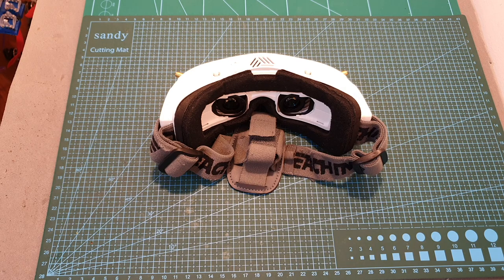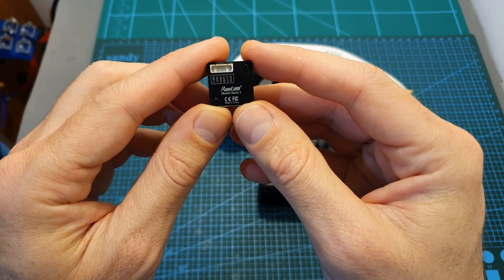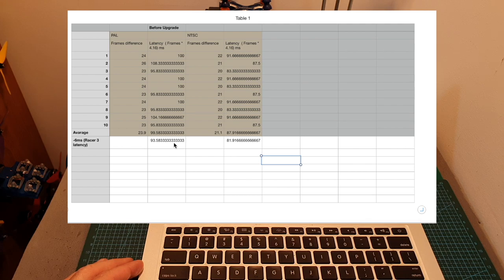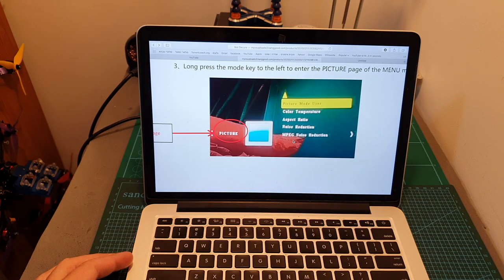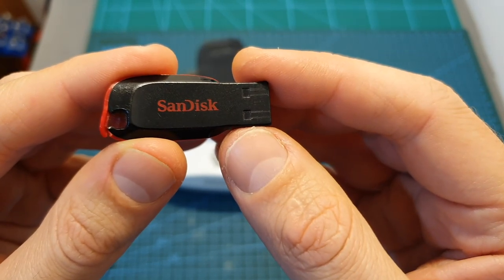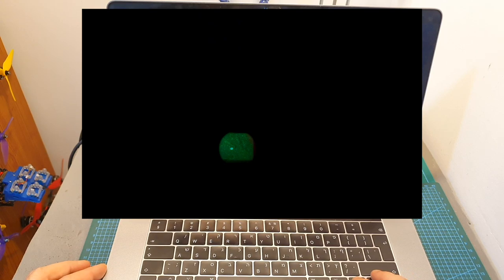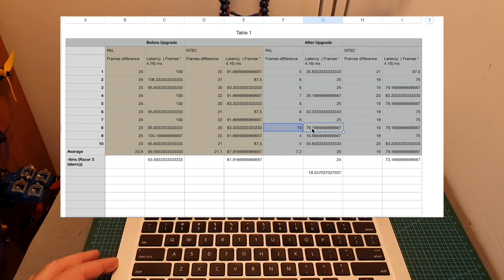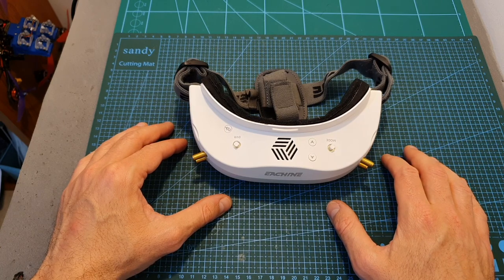Eachine EV300D Latency Fix - Software Update & Latency Test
╠╗║╚╝║║╠╗║╚╣║║║║║═╣ I Really Appreciate Your Support!

Description:

Eachine EV300D 1280*960 5.8G 72CH Dual True Diversity HDMI FPV Goggles Built-in DVR Focal Length Adjustable With Chargeable Battery Case

Specifications:
Frequency: 5.8GHZ
Frequency range: 5333—5945 M Hz
Receiver Sensitivity: ≤-93DB
Connector of receiver: SMA-Female
Antenna impedance: 50Ω
Audio and video: AV in/out
Video format: NTSC/PAL
Brightness: Adjustable
Contrast: Adjustable
Pupil Distance adjusting: 56-72mm
Focal length adjusting:Under 800 degree of myopia and Hyperopia 300 degrees
Eyeglass frames: astigmatism/ myopia/hyperopia(Diopter lens not include)
Power input: DC 7.4V-28V
Minimum voltage: 6.8V
Operating temperature:-10C ~ 40C
Net Weight: 208g
Weight: 340g (with modules)

Package Included:
1 X EV300D goggles
1 X Zipper case
1 X 18650 battery case
1 X Sponge
2 X EVA pad
2 X Eyeglass frames
2 X Third party module cover
2 X FPV receiver
1 X Lens wiping cloth
1 X User Manual